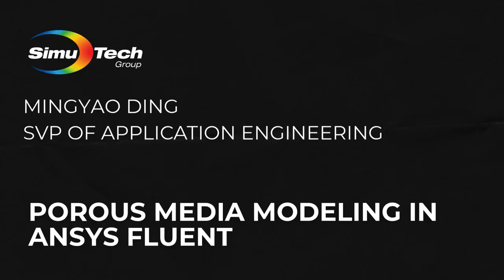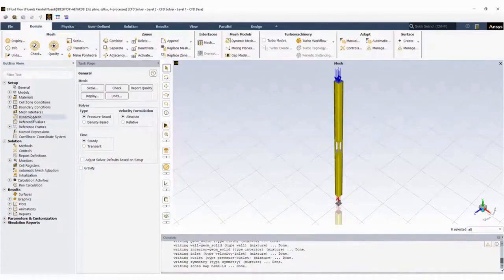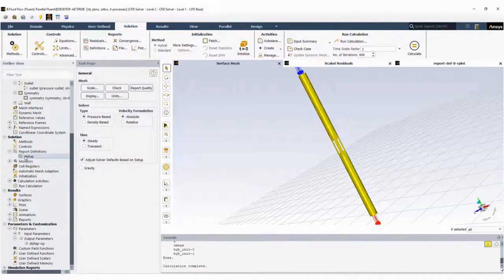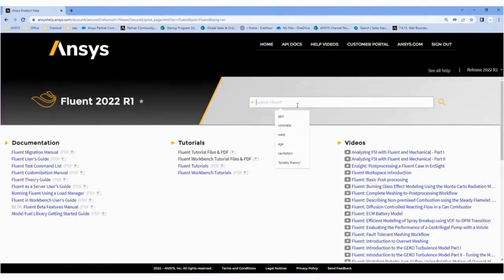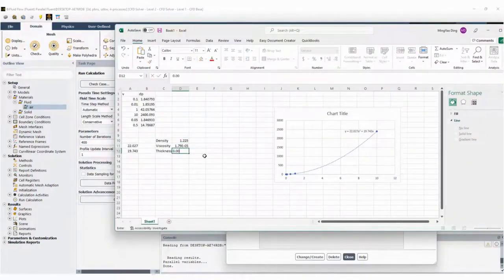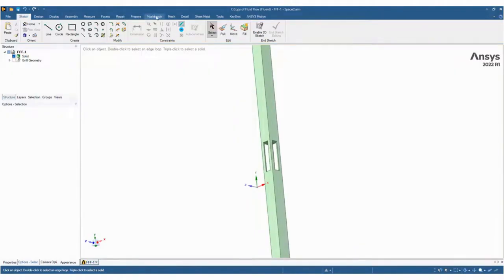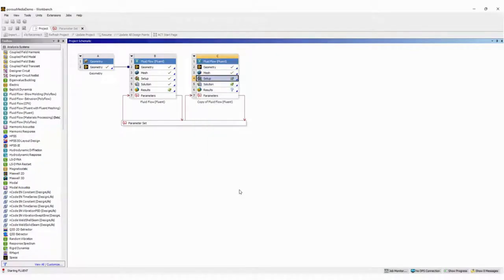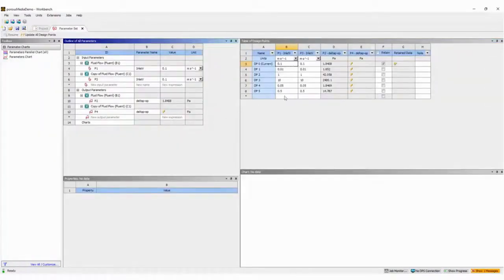Porous Media Modeling in Ansys Fluent | CFD Simulation & Resistance Coefficients Explained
Discover how to characterize porous media in Ansys Fluent for efficient simulation of complex geometries such as perforated plates, screens, filters, and other flow restrictions. This tutorial covers Fluent model setup, viscous and inertial resistance factors, and pressure drop validation.

Chapters
0:00 – Introduction to Porous Media Modeling
0:20 – Geometry Simplification & Unit Section Setup
1:55 – Meshing Setup & Boundary Conditions
3:15 – Fluent Setup & Parameter Definition
6:13 – Solving & Extracting Pressure Drop Results
10:03 – Curve Fitting & Porous Media Coefficients (C1 & C2)
16:44 – Porous Media Model Validation & Comparison